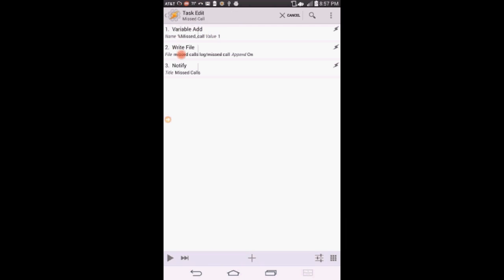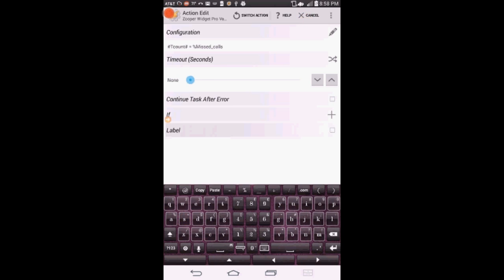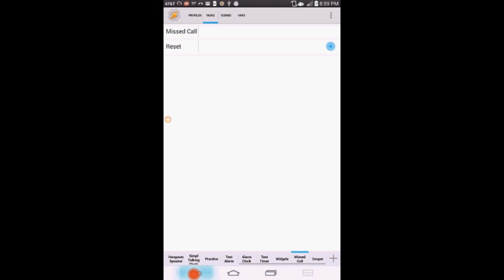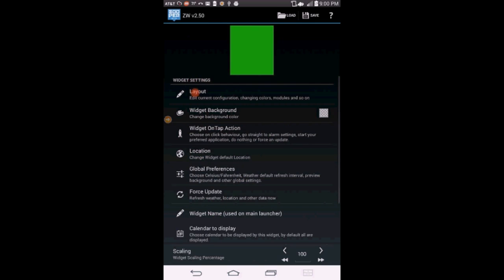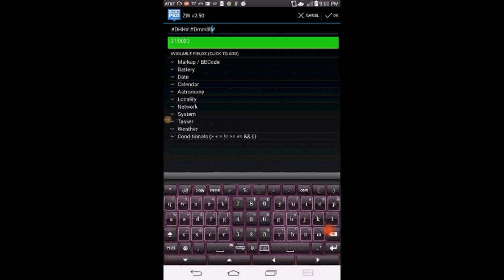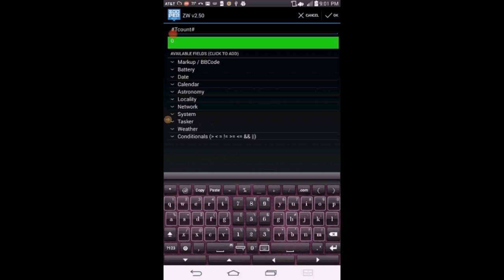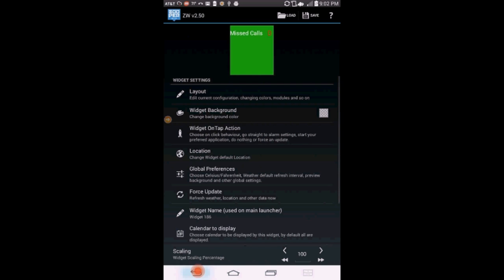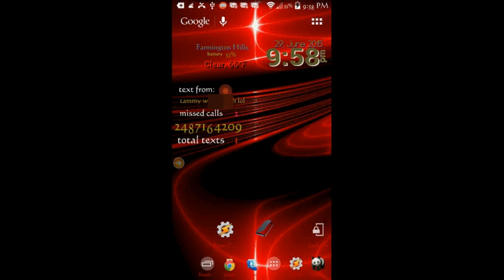tasker tutorials: Zooper widget integration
create your own widgets using Zooper widget and tasker